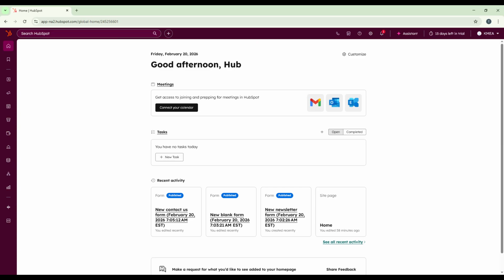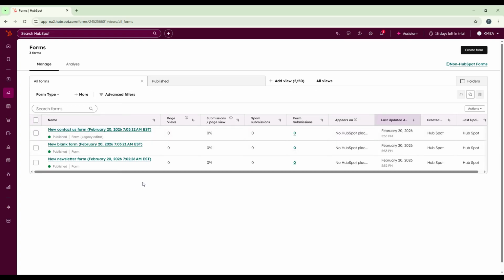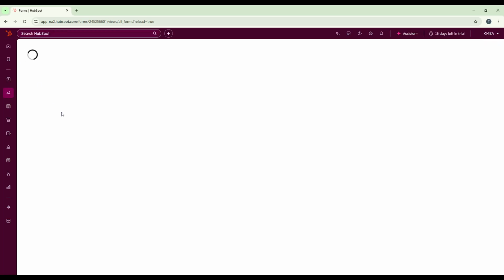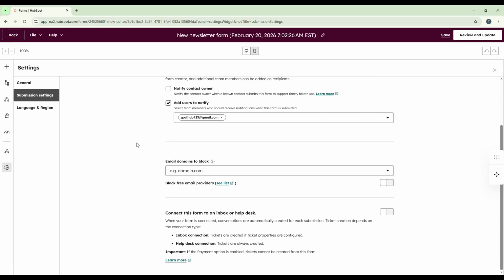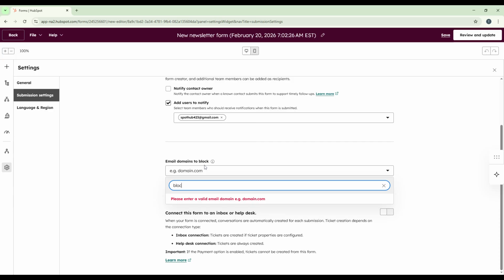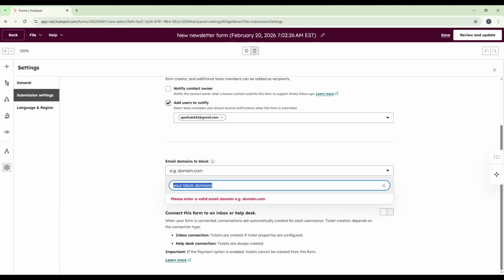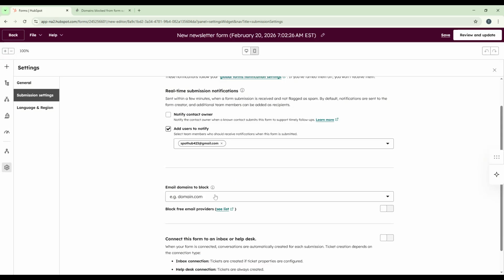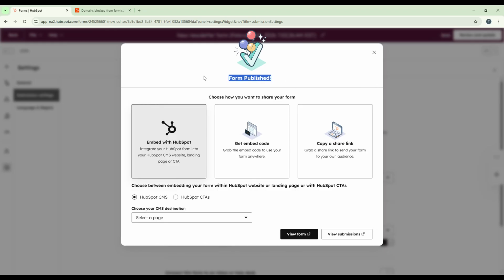How To Block Form Or Popup Form Submissions From Specific Email Domains In HubSpot (2026 Easy Guide)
Learn how to block spam and unwanted email domains from submitting your HubSpot forms. This step-by-step guide shows how to restrict specific domains and enable free email provider blocking.

Timestamps:
0:00 Introduction
0:40 Navigate to Forms
1:05 Create or Edit a Form
1:30 Open Form Settings
1:50 Go to Submission Settings
2:10 Add Email Domains to Block
2:45 Enable Block Free Email Providers